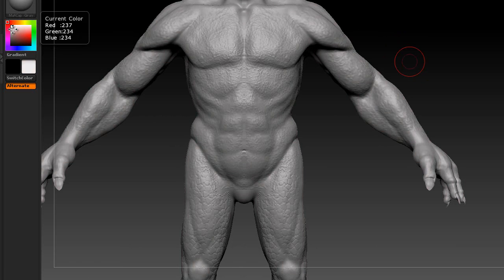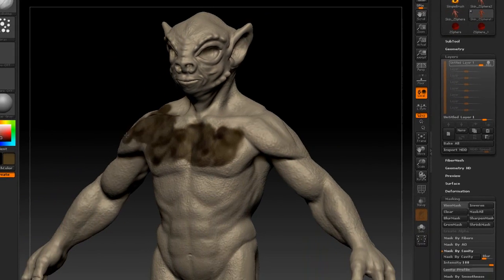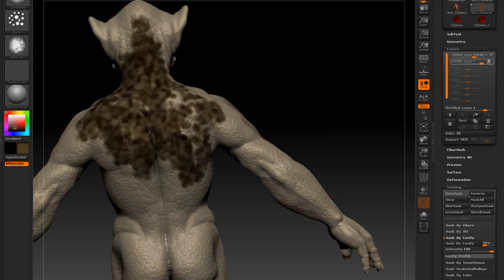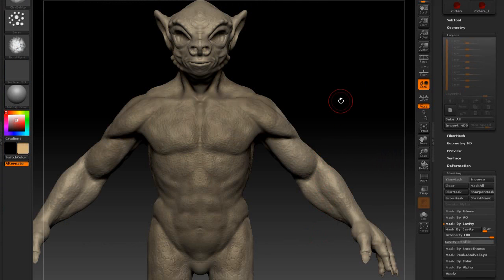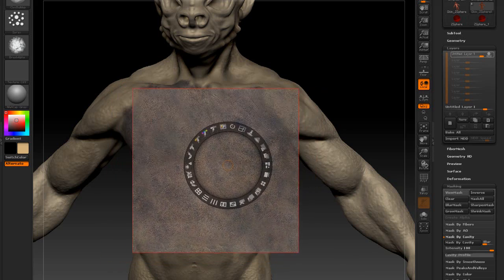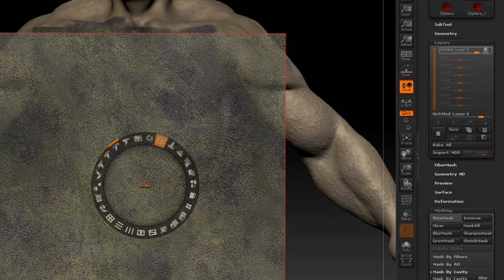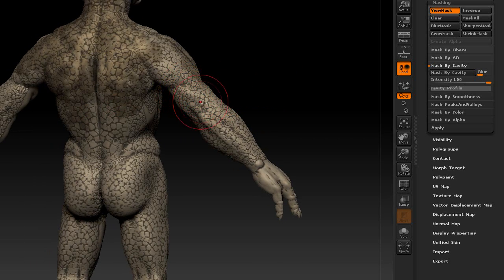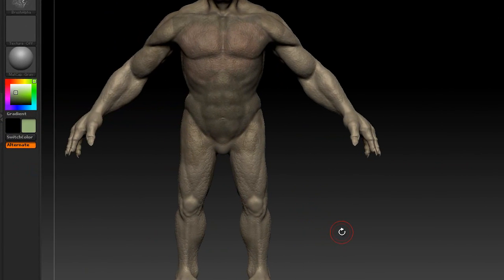Texturing the Creature